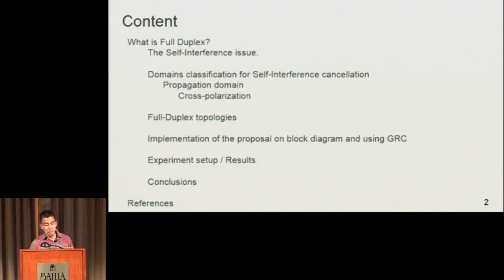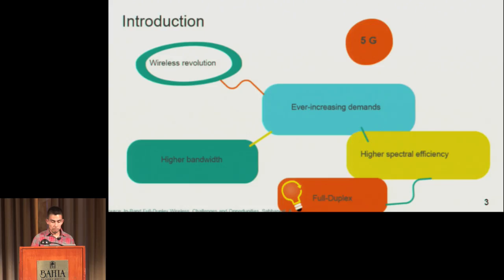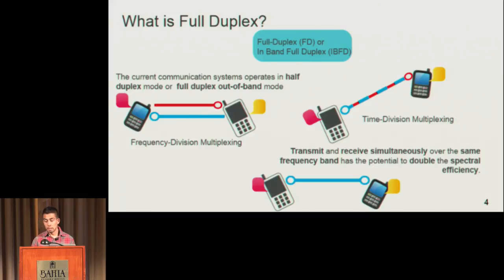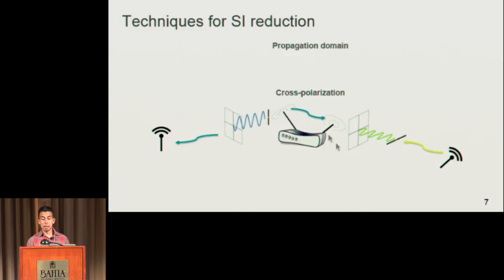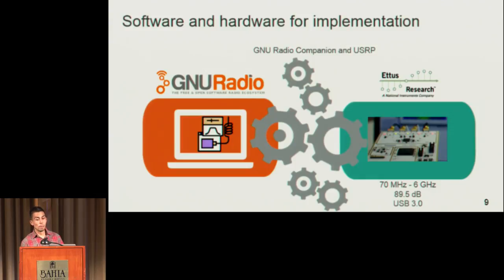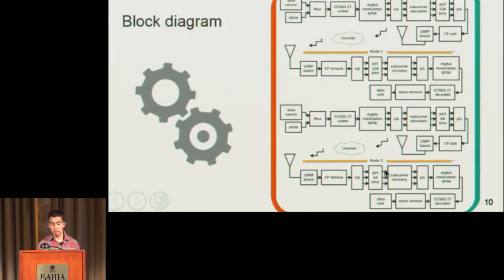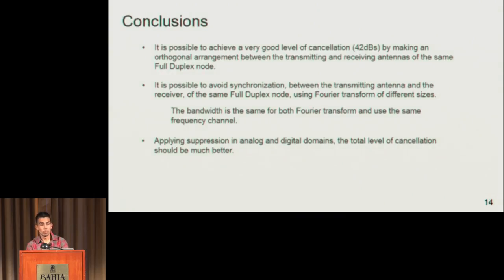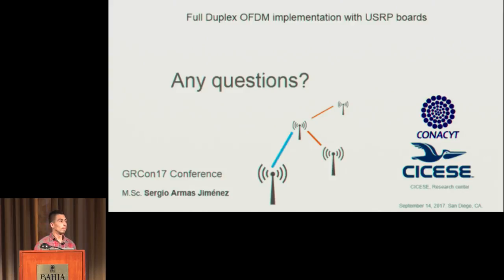GRCon17 - A Full Duplex OFDM Implementation with USRP Boards - Sergio Jimenez